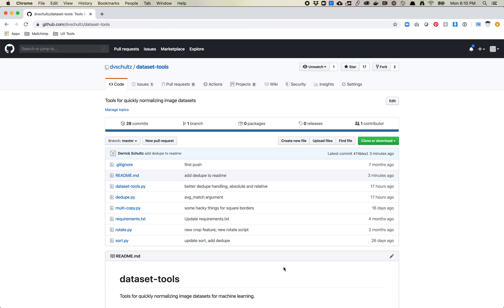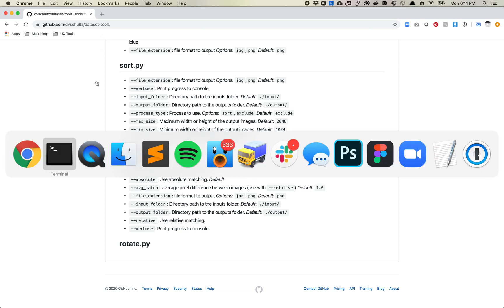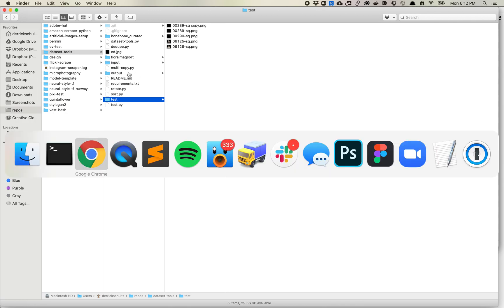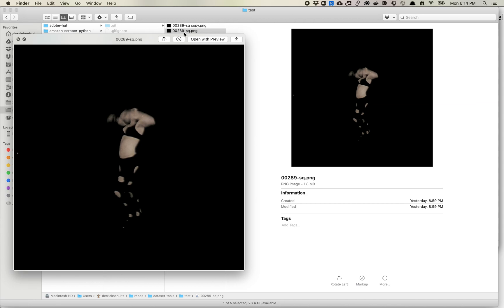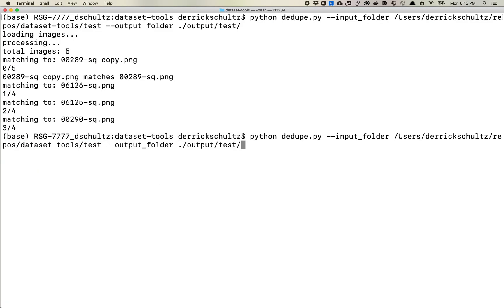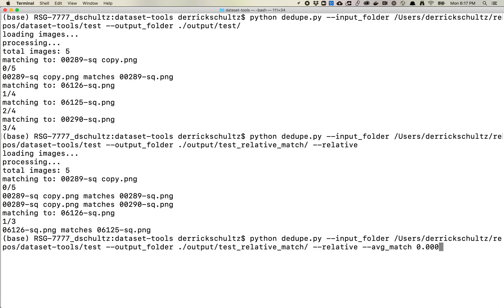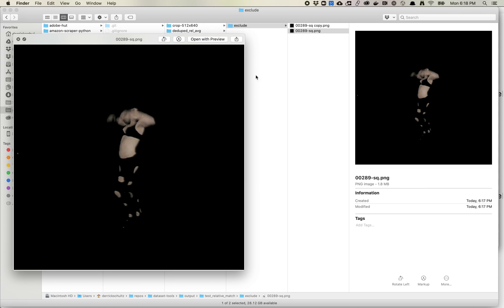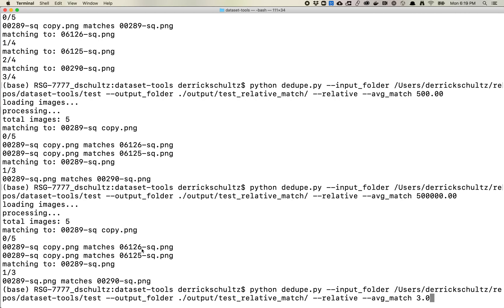Removing duplicate images from your dataset using dedupe.py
In this video I’ll show you two techniques for removing duplicate images from your dataset using the dedupe.py script from my dataset-tools library